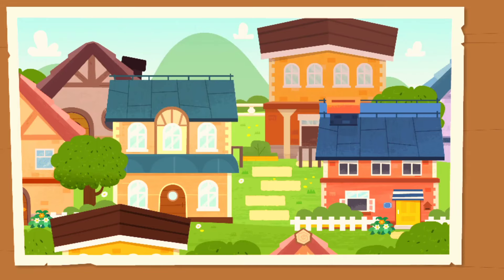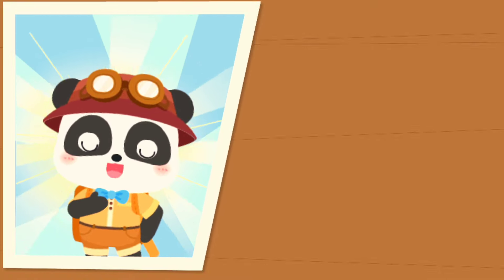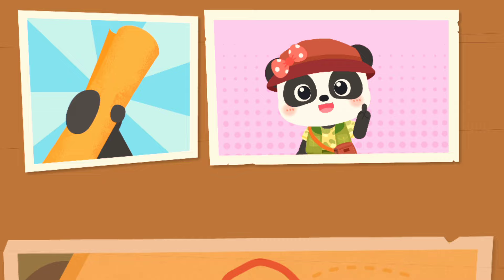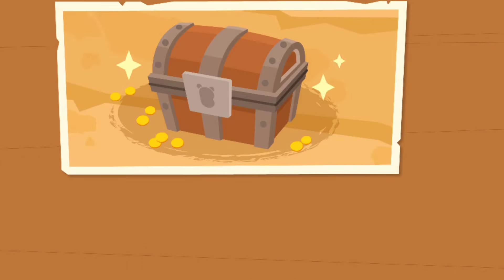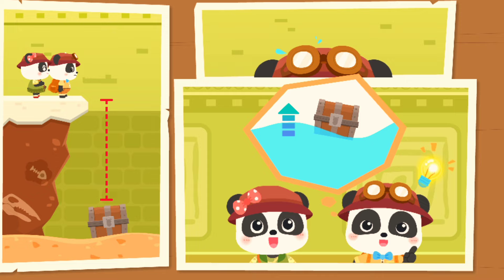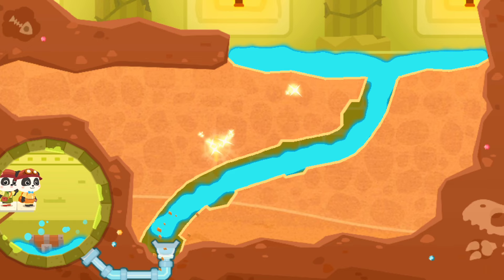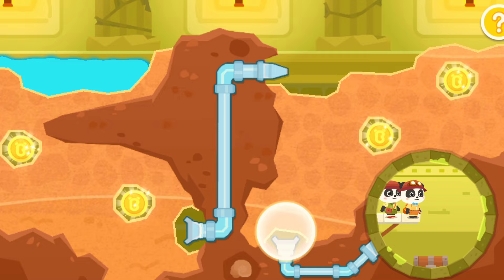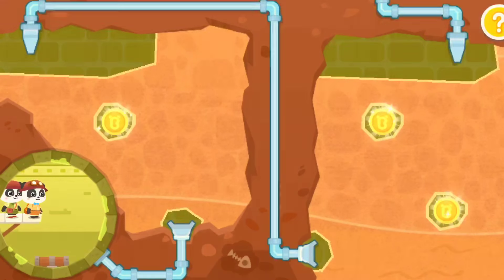Super Rescue Team Ep 27 - Earthquake Safety on the Street | BabyBus TV - Kids Cartoon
If an earthquake hits the street, remember to protect your head and find a safe place to hide as soon as possible.

BabyBus TV
Welcome to Kiki and Miumiu's wonderland where brave Kiki and kind-hearted Miumiu with their friends go on their fun adventures.

Join Kiki and Miumiu, kids can gain warm friendships and learn while having fun.
★ Super Rescue Team: Think independently and learn animals' features
★ Magical Chinese Characters: Solve life problems and learn Chinese characters
★ Good Habits: Cultivate healthy habits and learn Safety Tips
★ Math Kindom Adventure: Learn Numbers and Counting
★ Yummy Foods Family: Explore the World of Food and learn letters, colors, numbers, and more!